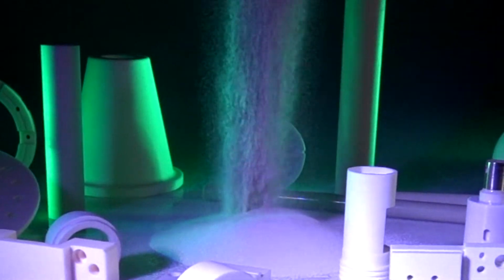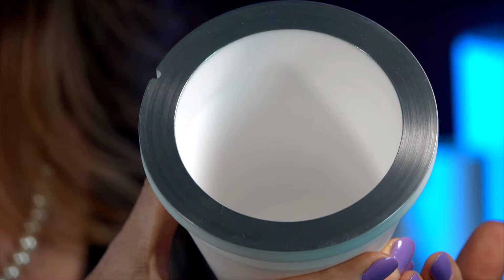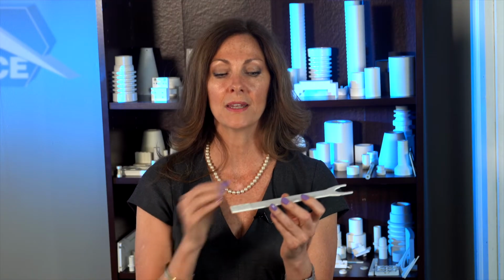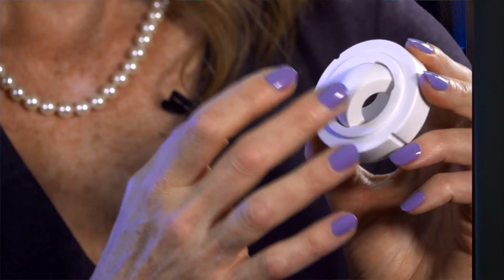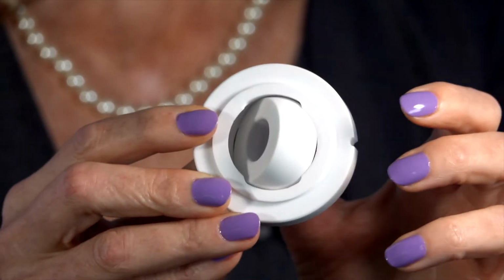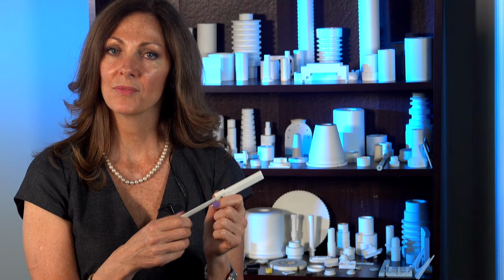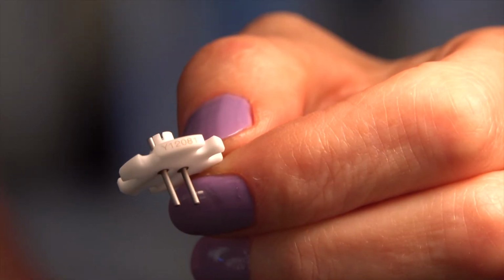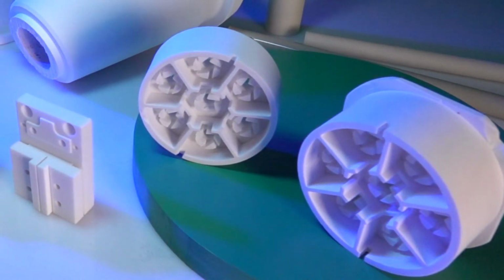Samples of what you can do with ceramics | International Ceramics Engineering - ICE | Worcester MA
Are you looking for a ceramic manufacturer? International Ceramic Engineering (ICE) is an expert at diamond grinding and green machining of advanced ceramic materials. We specialize in Green Machining ceramic components so we can cut the cost of your project while keeping the quality.

Ceramics are perfect for corrosion resistant needs, chemically stable parts, electrical insulation, excellent wear resistance, and for high temperature & high pressure environments. International Ceramic Engineering specializes in the design and manufacture of unique ceramic components and even performance plastic materials. We manufacture the difficult to machine and determine the most cost-effective geometry for your advanced material requirements.

International Ceramic Engineering is an expert at diamond grinding and green machining of advanced ceramic materials. We also specialize in the custom fabrication of Performance Plastics. Our machinists have experience and specific skills to meet your toughest advanced material requirements. We excel at producing complicated geometries and unique components at reduced costs. Our team of engineers will assist you with the most cost effective design to ensure efficient and timely delivery of your advanced ceramic or performance plastic components.

0:00 - International Ceramic Engineering (ICE) - Advanced Ceramic Components

0:28 - Windmill component - replacing metal bearings with ceramic

2:25 - Green Machining Ceramic Parts - Machining before Sintering

4:50 - Product Design, Applications Engineering & Material Assistance

5:44 - Prototyping - Actual pressed, machined, sintered, and post fire ground part to your tolerances

6:51 - Thought Exchange

7:47 - Materials - Powder traceability Program - Aluminum Oxide, Boron Nitride, Zirconia, Steatite, Macor, Exotic Ceramic Materials & MORE

9:54 - Reverse Engineering

10:13 - Standard Components - Rods, Tubes, Crucibles, Substrates, Bearings, Fasteners, Washers, Nuts, Bolts & MORE

10:44 - Laser Scribed Serial Numbers

10:59 - Glazing - smooth surfaces and electrical isolation properties

ICE provides the following advanced ceramic and performance plastic machining services:

Hard Grinding of Ceramics
Extruded Ceramics
Pressed Ceramics
Cast Ceramics
Powder Processing
Green Machining
Extrusion
Iso-Pressing
Dry Pressing
Casting
Sintering
Wet Grinding
Outside Diameter Machining
Inside Diameter Machining
Surface Grinding
Ultra Sonic Holes
Ultra Sonic Milling
Cones & Tapers
Spherical Radius Grinding
Finest Blade and Edge Sharpness
Tapping Services
Honing Services
Angle Grinding

International Ceramic Engineering can also clean, flame polish, glaze, tumble, anneal and heal fire your advanced ceramic components as required

We ENCOURAGE prototyping!!! Here at ICE we have a dedicated team of product development specialists ready to assist you in the material selection, design and manufacture of your Ceramic & Plastic needs. Most new prototype designs can be produced within 1 “ 3 weeks after receipt of a purchase order and approved drawing. Our goal is to make your idea become a completed quality product fast! AND we provide you with a real machined and sintered part, not a 3D printed one so you can be assured that the finished prototype will be the part that runs in future production. We also offer reverse-engineering services for your existing components.

We have an inventory of technical ceramics and engineered plastics to insure rapid delivery:

Technical Ceramics:

Alumina Oxide - 96%, 99.5%, and 99.8%
Boron Nitride Ceramics - HBN, HBR, HBC, and HBT
Pyrolytic Boron Nitride
Zirconia Oxide - Magnesia Stabilized, Yittria Stabilized, and Zirconia Toughened Alumina
Boron Carbide
Lava
Macor Machinable Glass
Silicon Nitride
Aluminum Nitride
Steatite, Mullite
Glass
Quartz
Sapphire

Engineered Plastics:

Delrin Plastics
G10 Plastics
Nylon Unfilled Plastics
PEEK Plastics
Polycarbonate Plastics
Teflon PTFE Unfilled Plastics
Torlon 4203 Plastics
Torlon 4301 Plastics
Ultem 1000 Plastics
Vespel SP-1 Plastics

International Ceramics Engineering is committed to quality, and to do so we are ITAR compliant